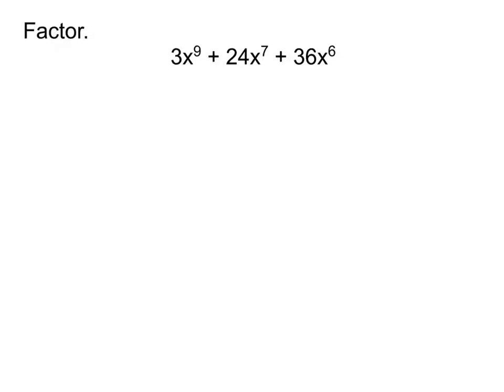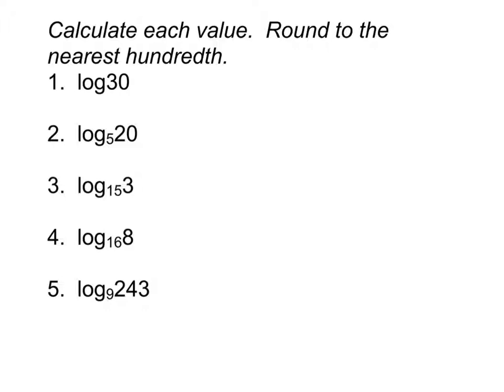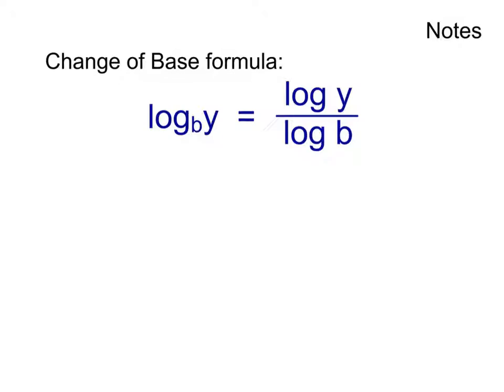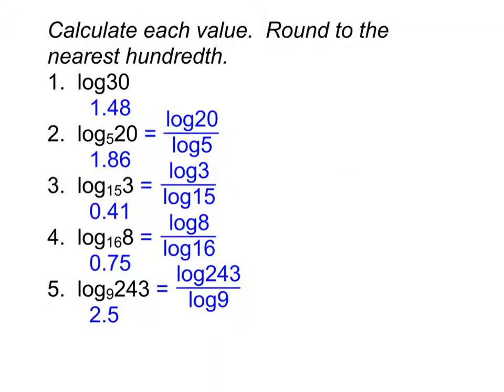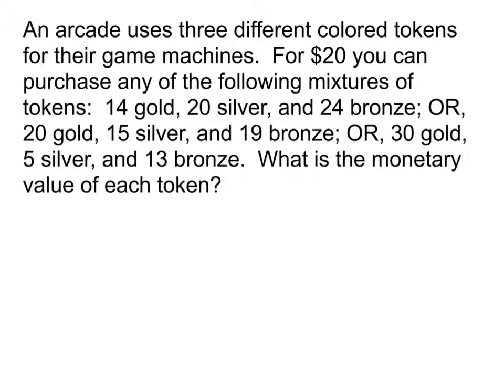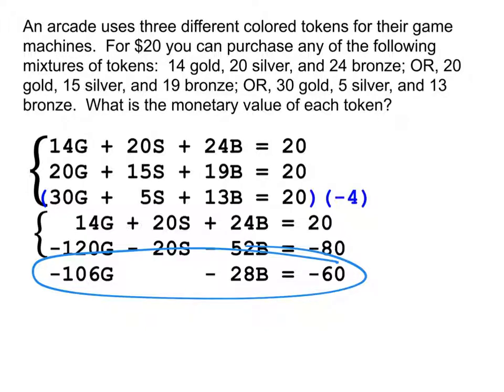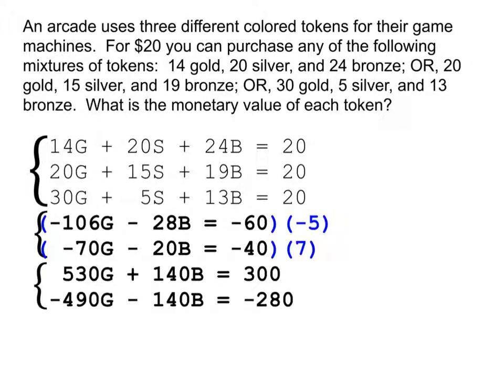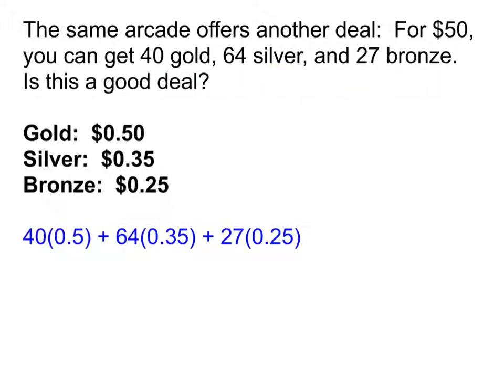Logarithms: Change of Base Formula (10/29)